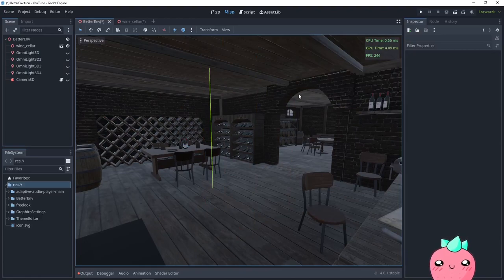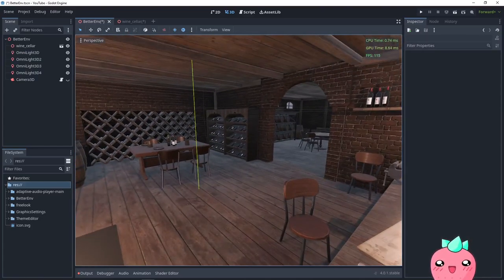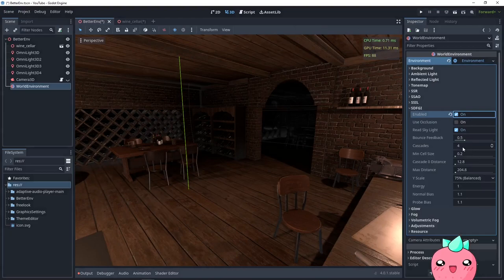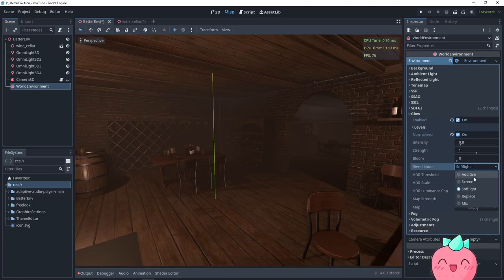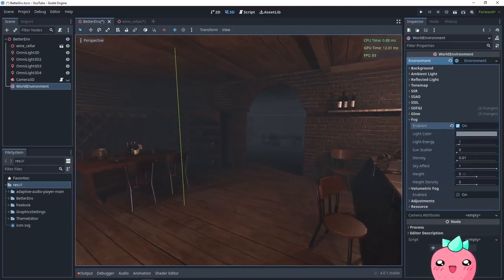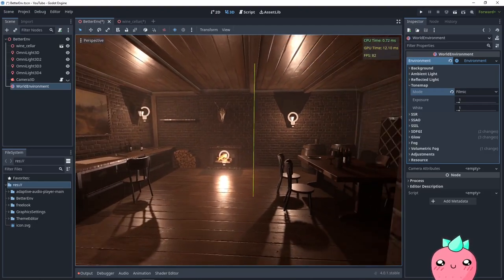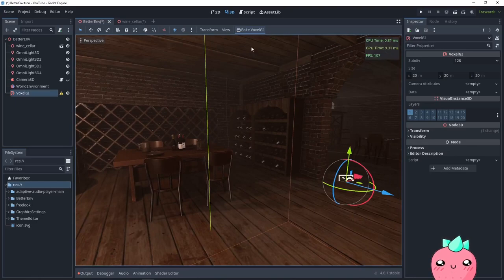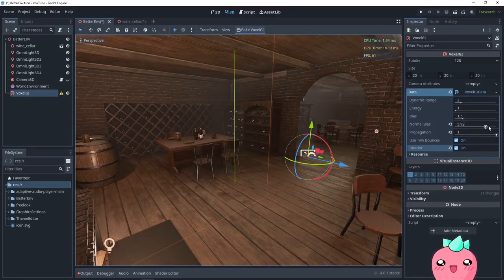GODOT 4 LOOKS GREAT - Quick tutorial on WorldEnvironment